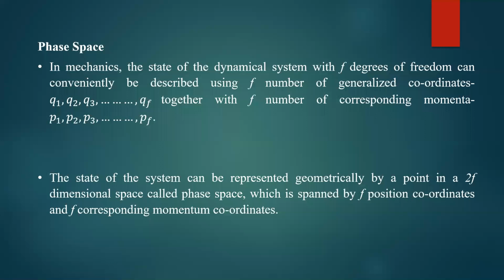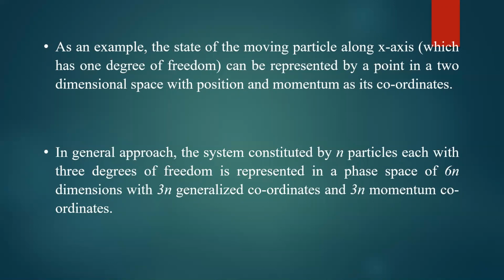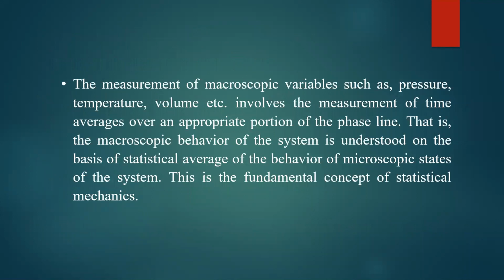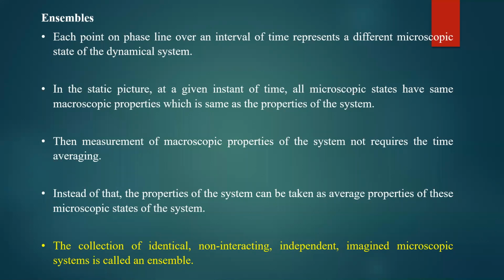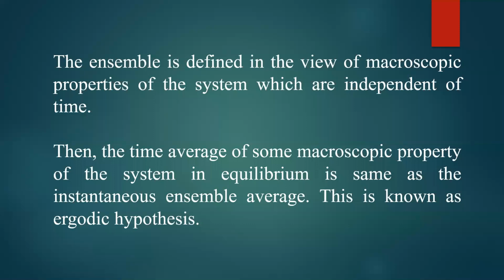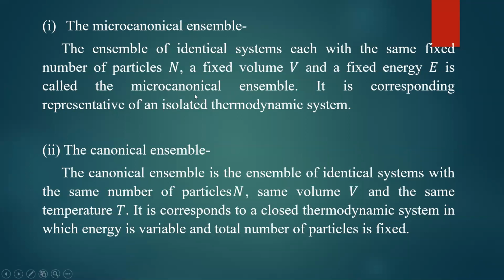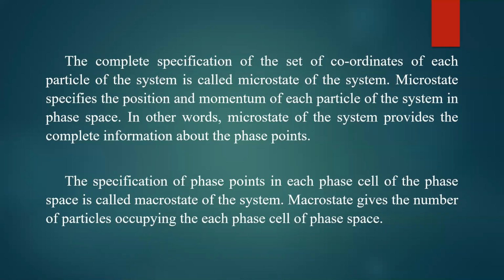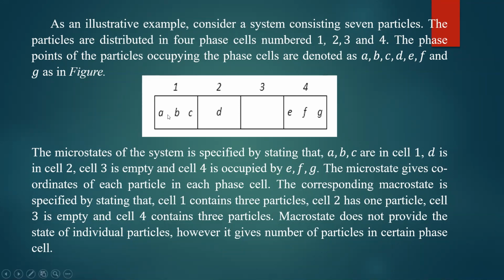Phase Space, Microstates and Macrostates | Statistical Mechanics| B.Sc. II PME Class I